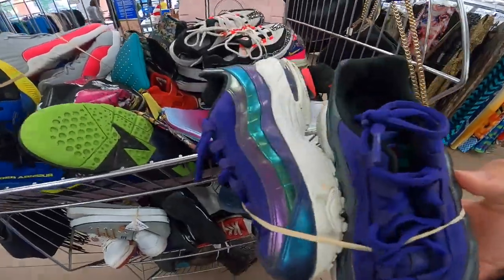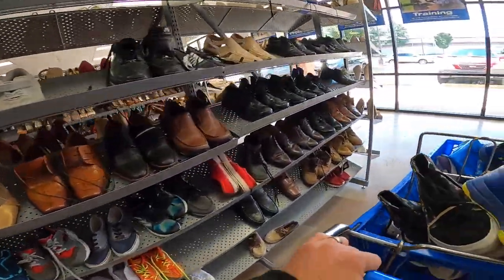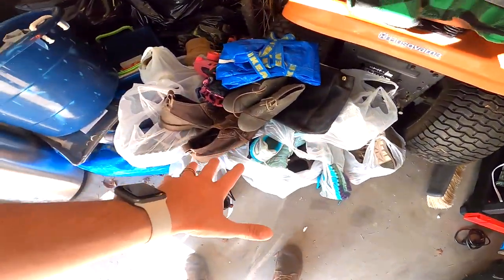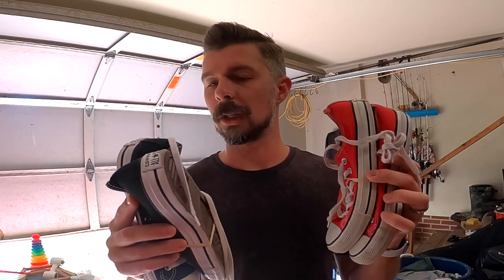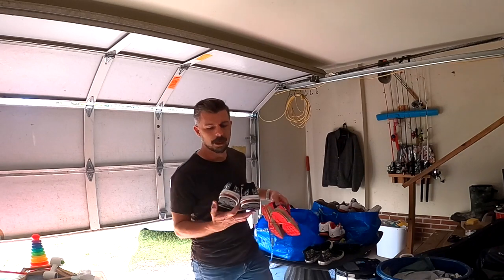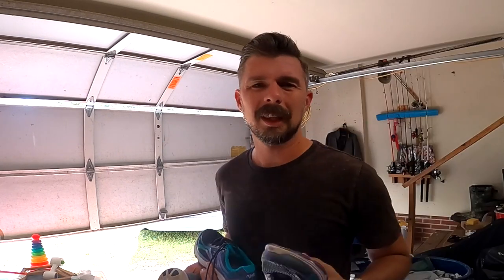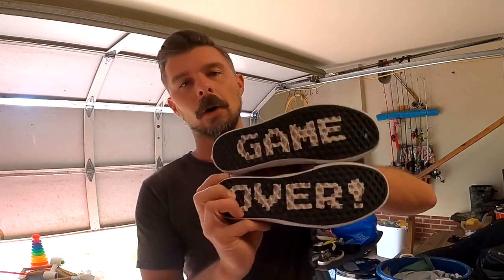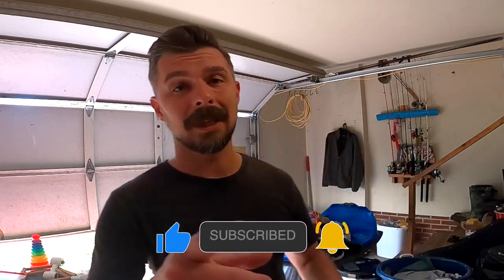Buying Thrift Store Shoes to Sell on eBay | $4.95 per pair!!